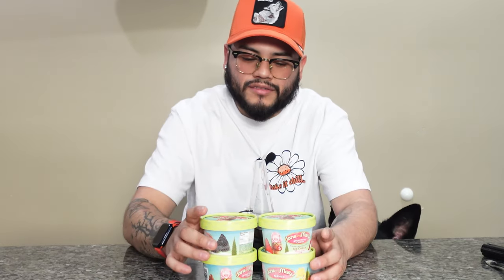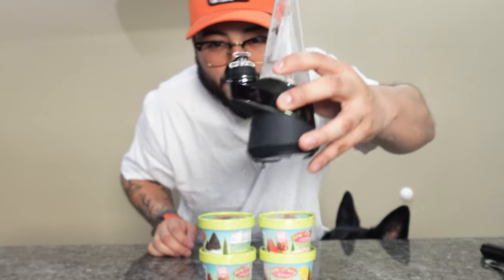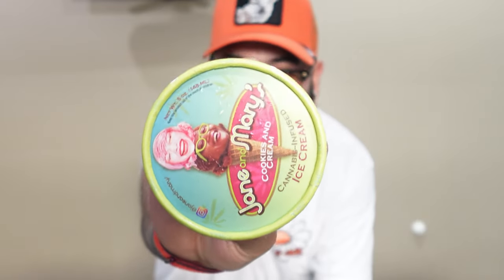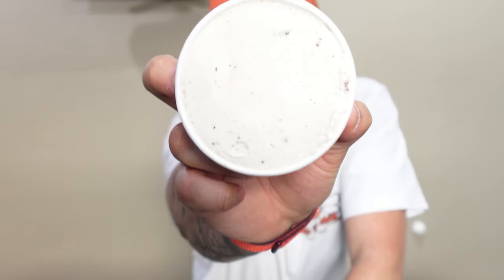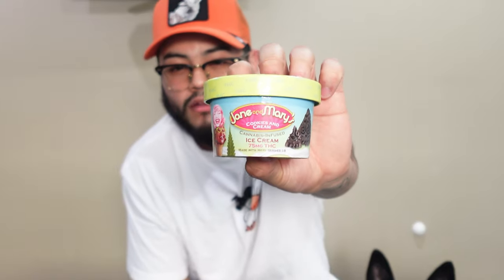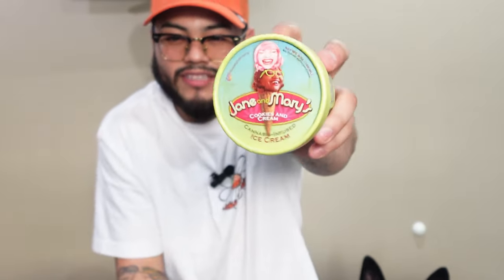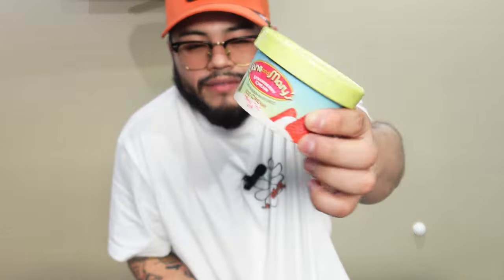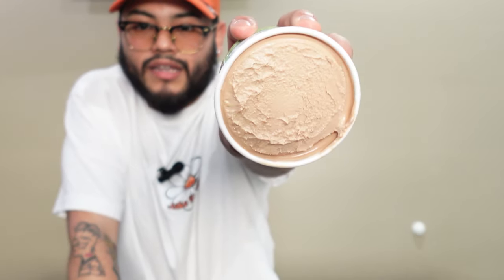CANNA VIBE VLOG #017 - WEED REVIEW #9 JANE & MARY'S INFUSE ICE CREAM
Canna Vibe reviews Jane and Mary's Infused Ice Cream!! Very excited about this review and the different ways we ate this delicious ice cream that gets you high!